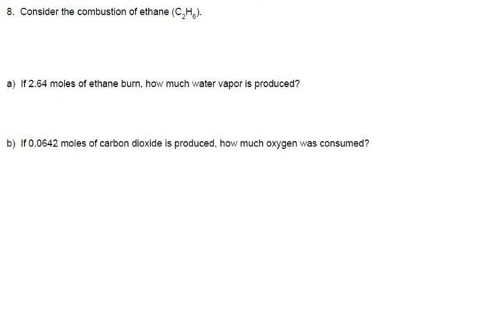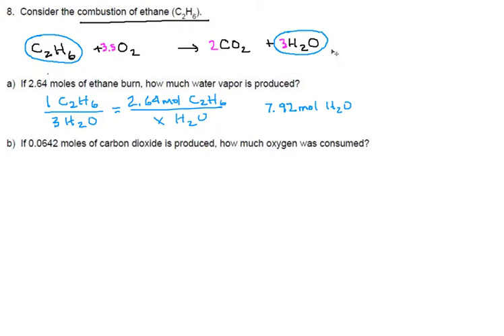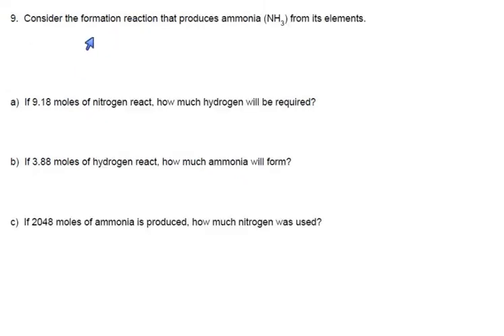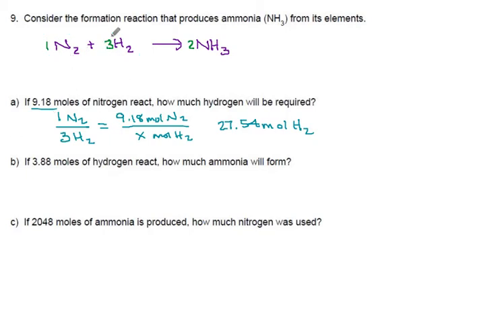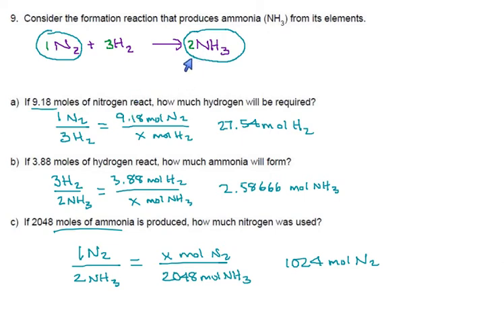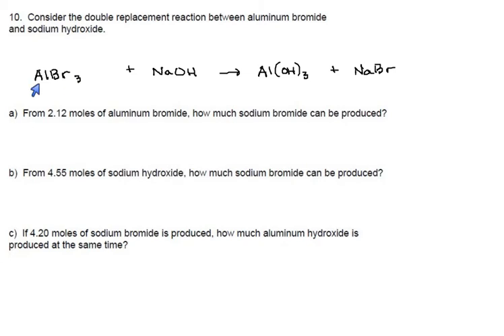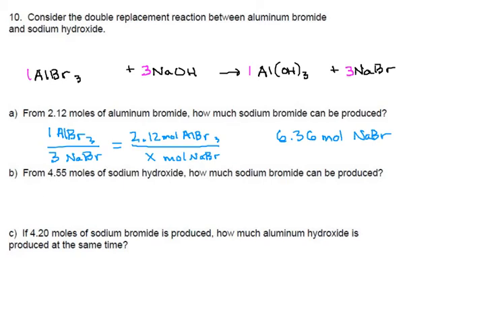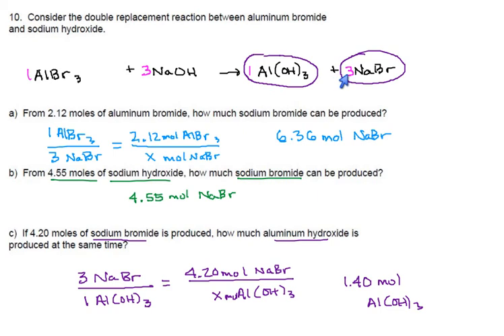0.4.1 Mole ratios - Part 3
Examples 8-10 on using reaction coefficients.